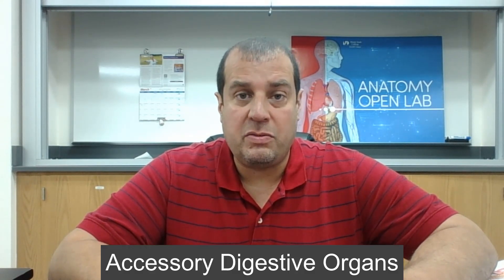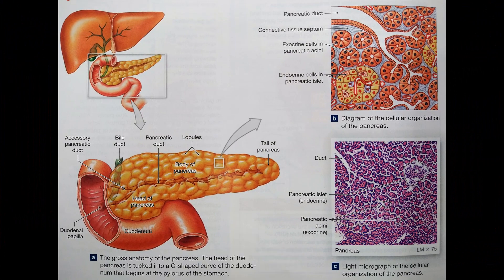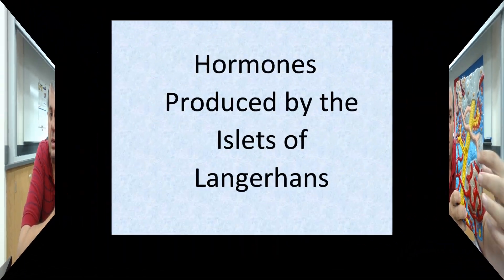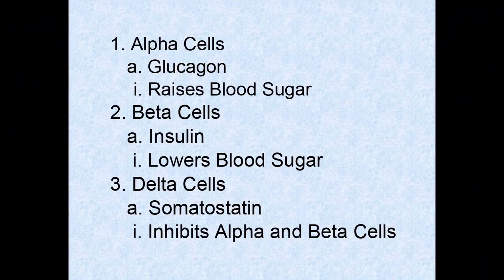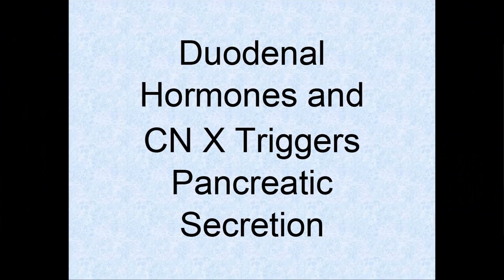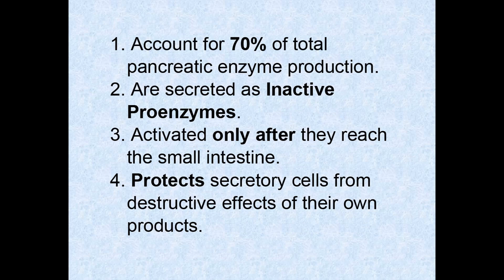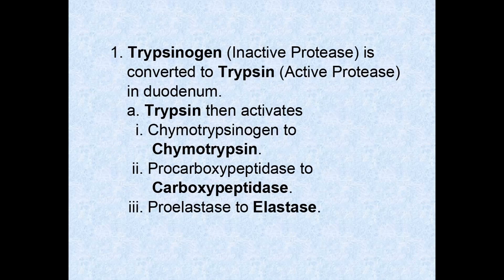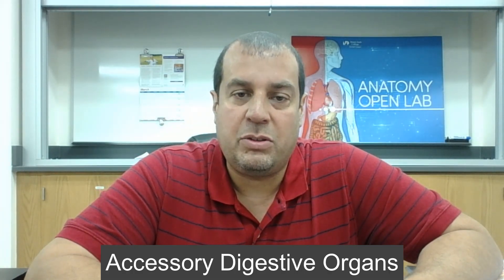Pancreas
Pancreas is the first of two videos on accessory digestive organs. The second or following video will be on the liver. This video is an edited third version of the previous same video. I added multiple word docs on enzymes, hormones and extended music based on the theme of my channel. I rearranged the video from the previous version. Therefore, I covered gross anatomy first then finishing with micro anatomy. I also added an intro and outro. There is one part which may confuse you. Histology is the study of tissues not cells (Cytology). Despite being only 6.5 minutes long, there is quite a bit of info. So make sure to pause and read the info provided. Hope this video helps. Good luck.